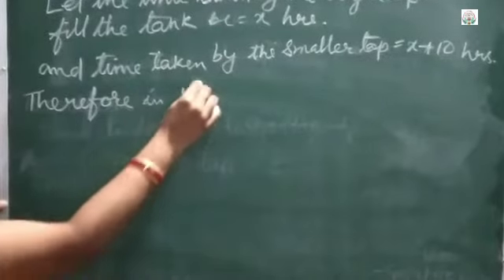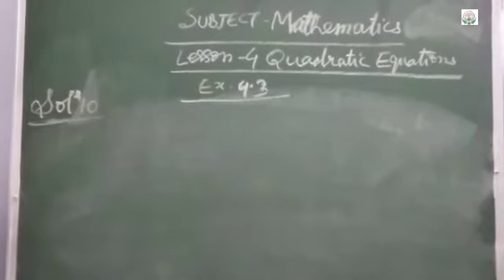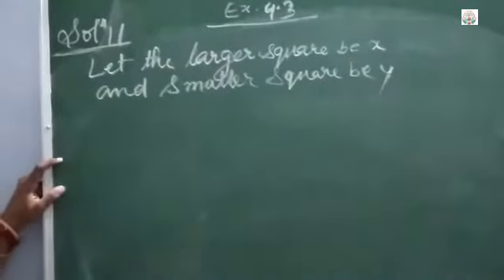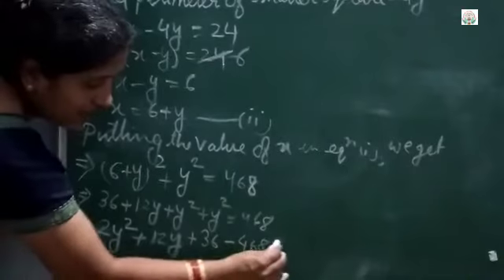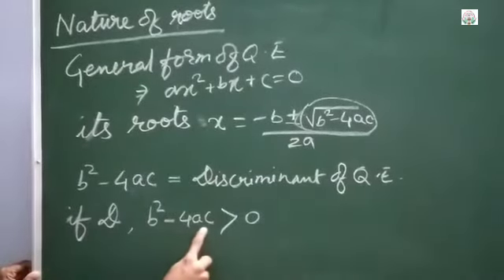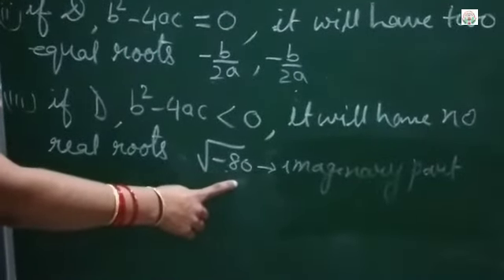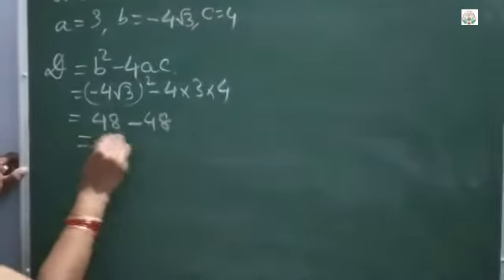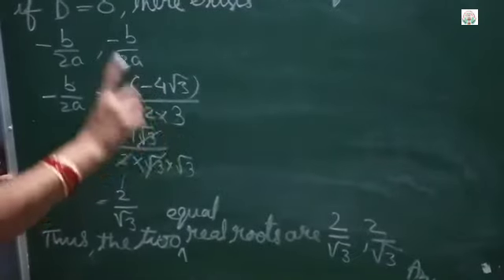29 JULY MATHS cl-10